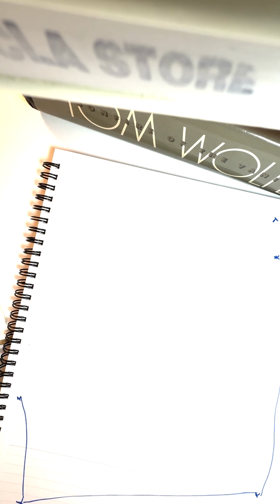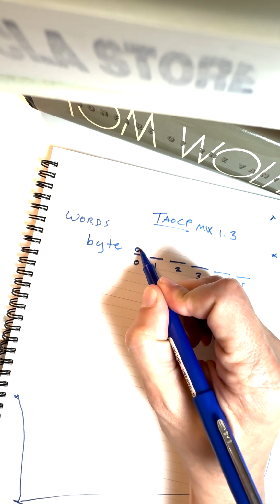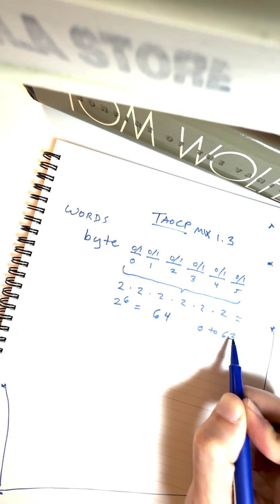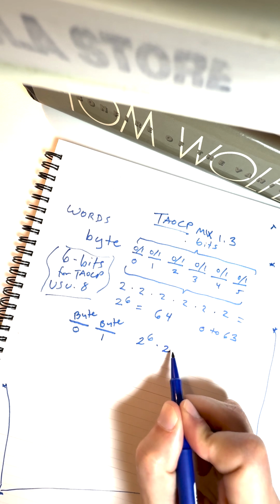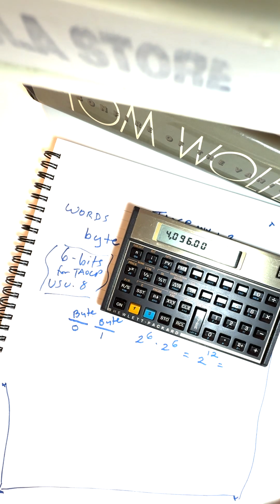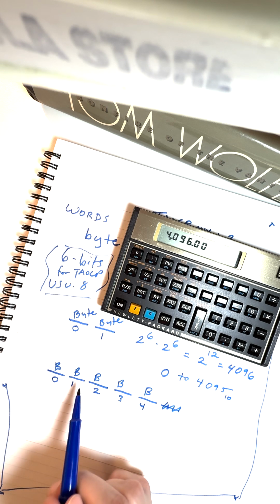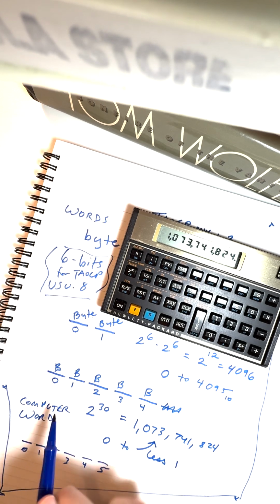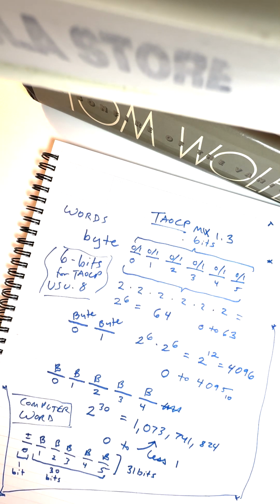Computer Words in The Art of Computer Programming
The Art of Computer Programming (TAOCP) computer words.

Computer words in Donald Knuth's TAOCP are made up of a sign and 5 6-bit bytes.